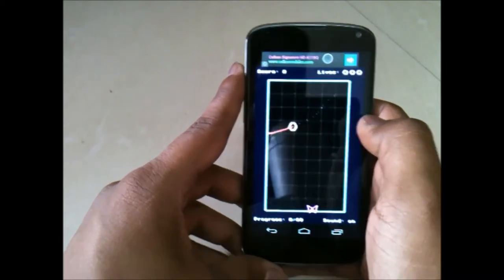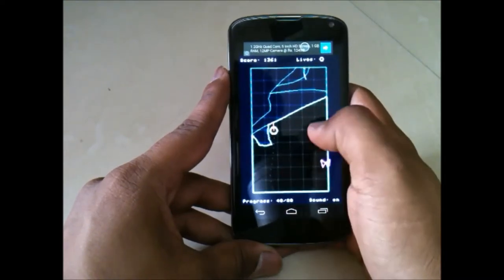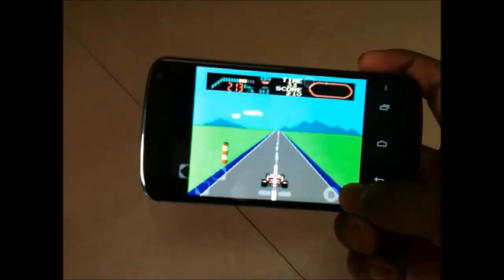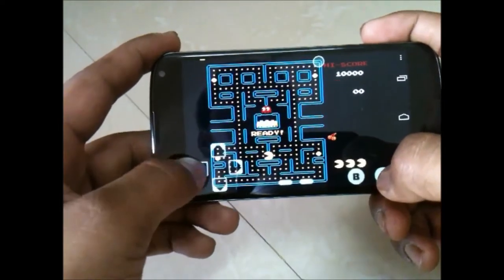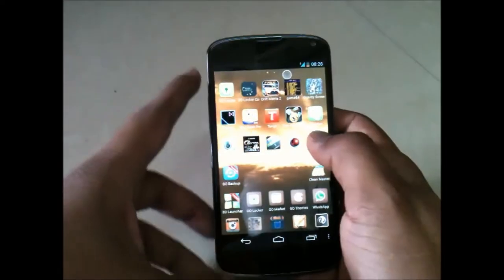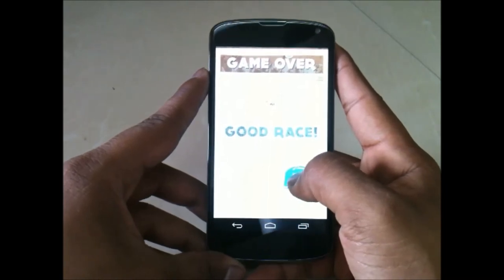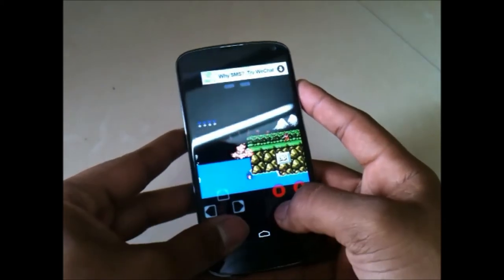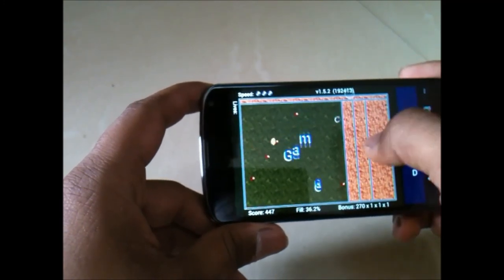Top 10 Best Casual Games For Android - 2013